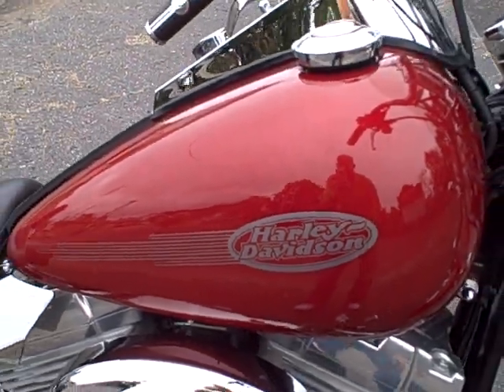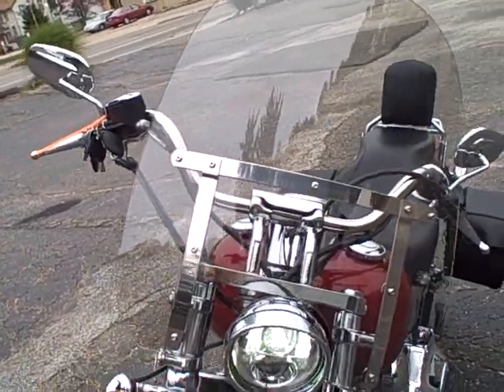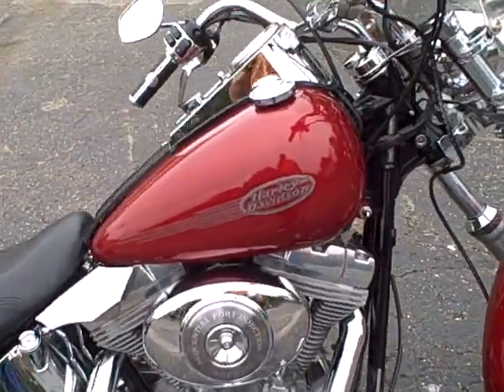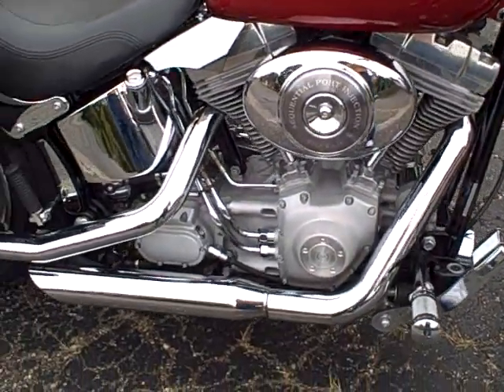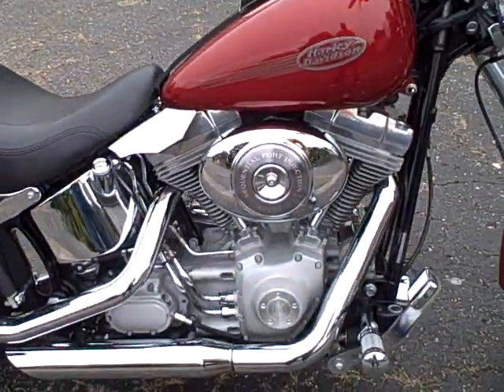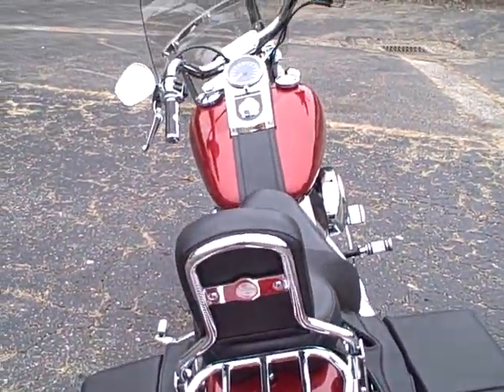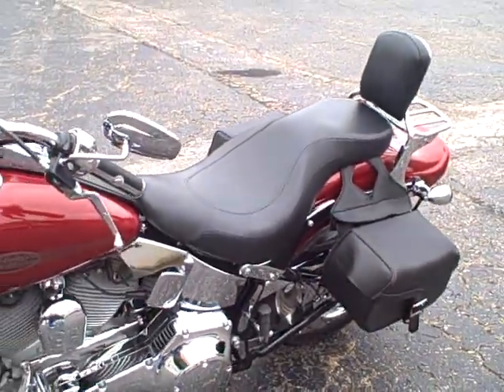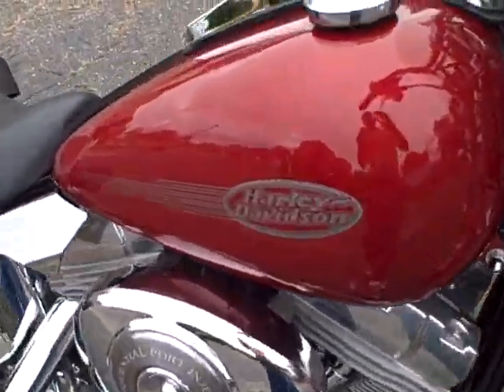2006 Softail Standard FXSTI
H-D security, seat, detachable backrest, windshield, bags, luggage rack, chrome primary.  12,982 miles.